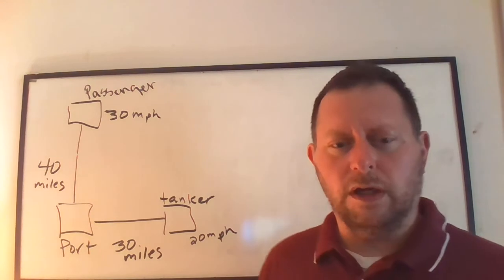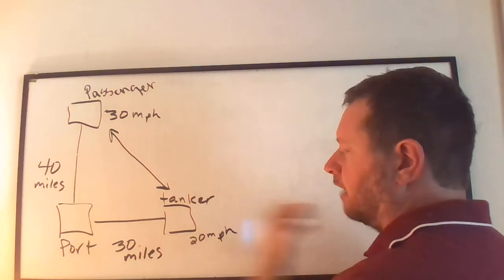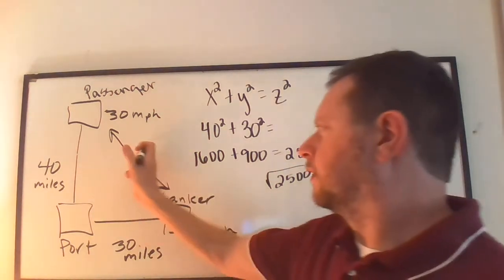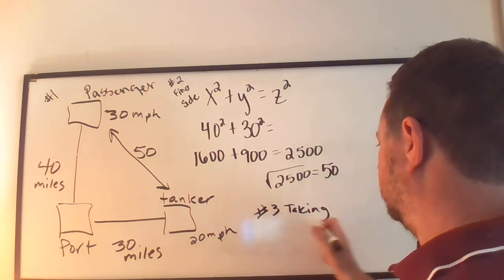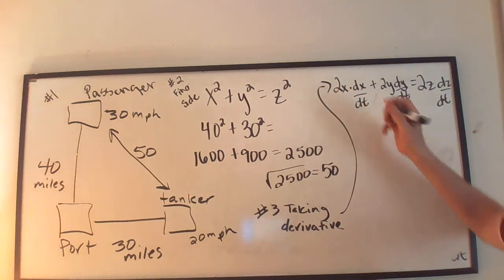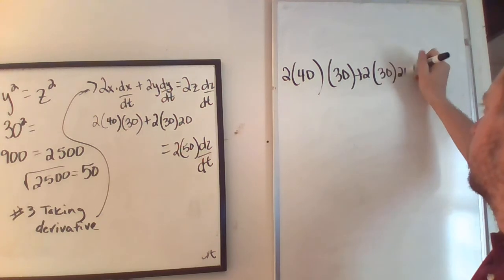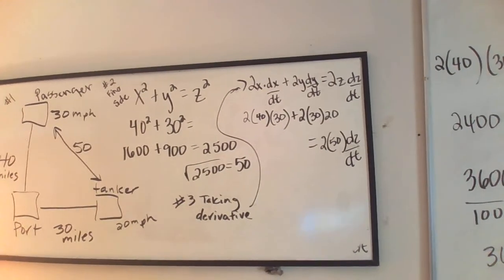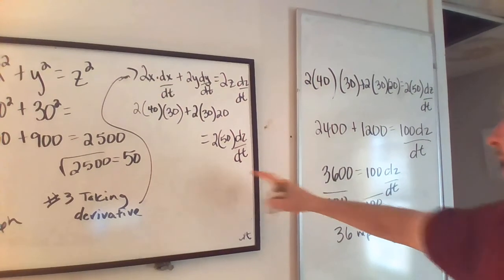APC Related Rates